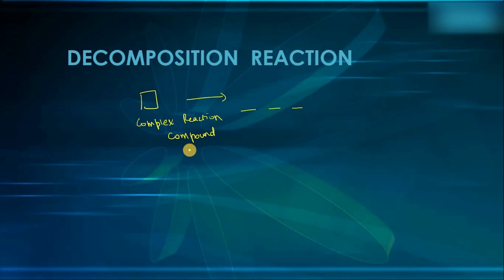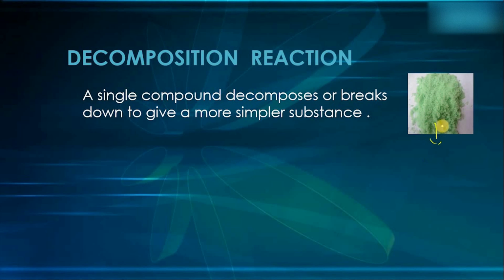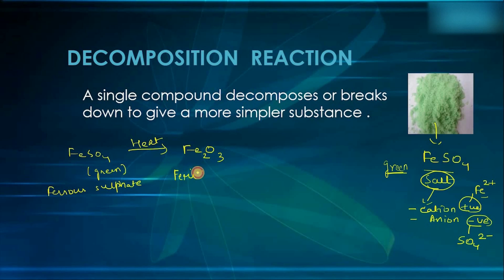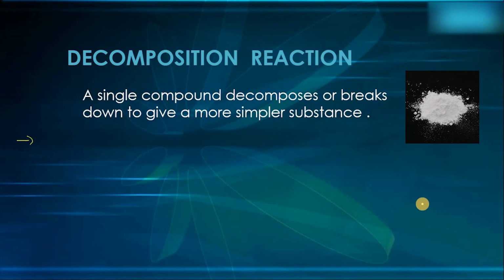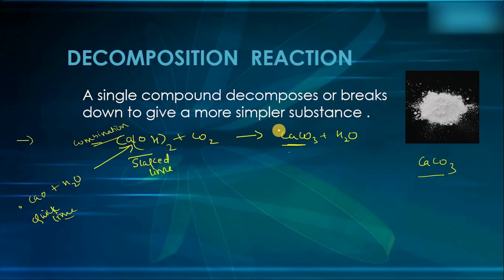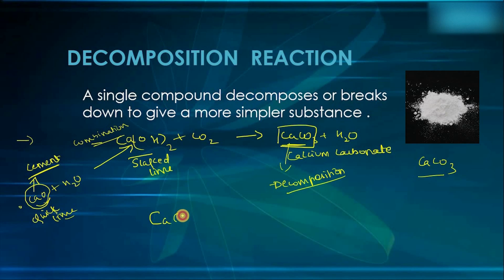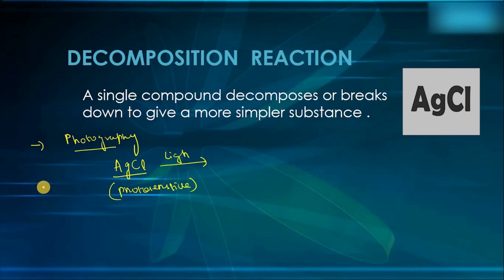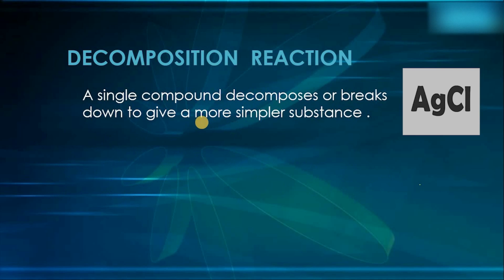DECOMPOSITION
In this session, we have discussed decomposition reaction and few examples related to it.